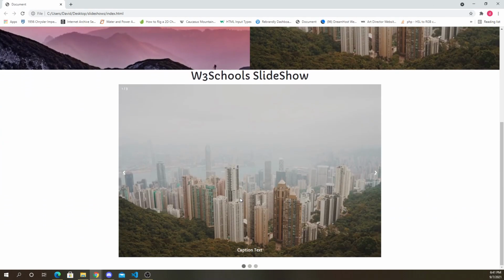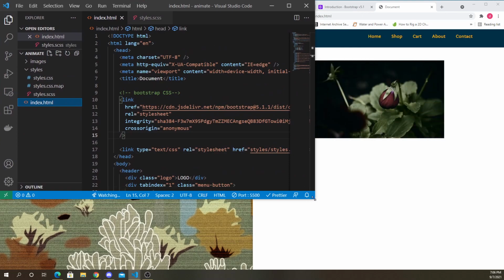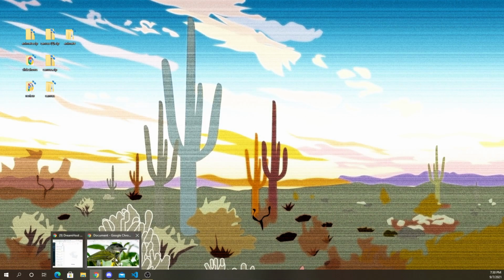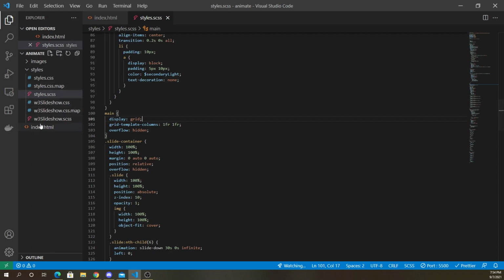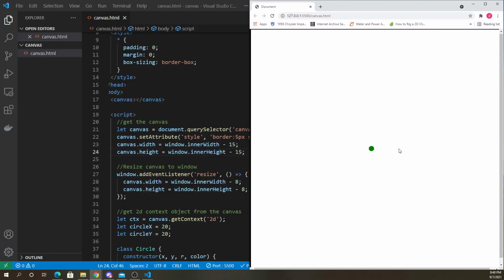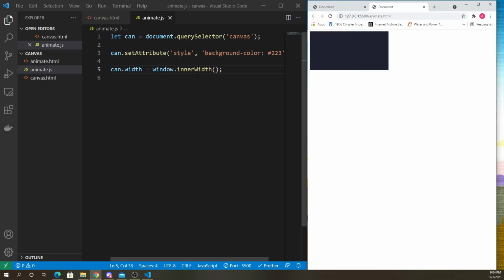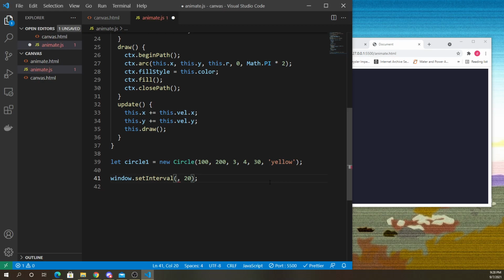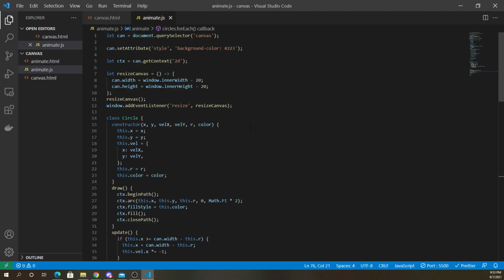2021 09 07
CGD210: Working with Bootstrap + W3Schools Slideshow
WST155: JS class with update method for animating + adding multiple circles in an array and looping through.